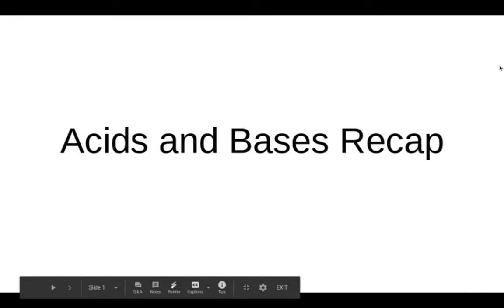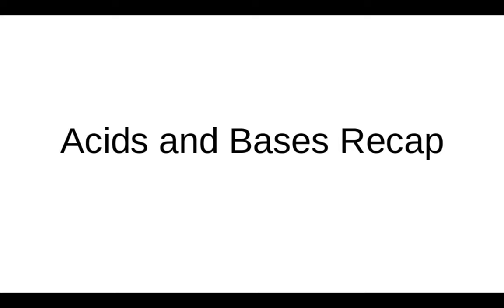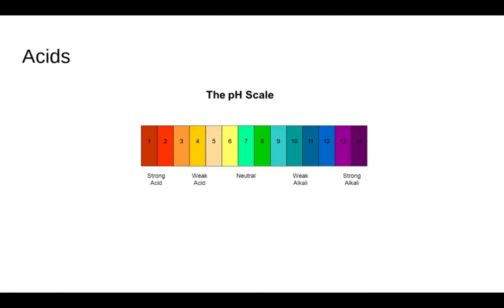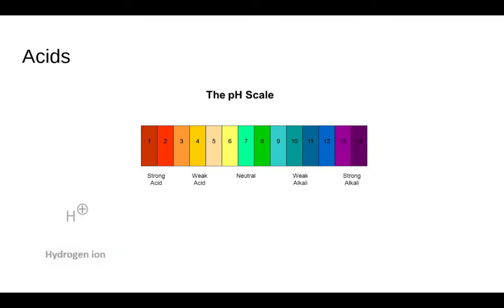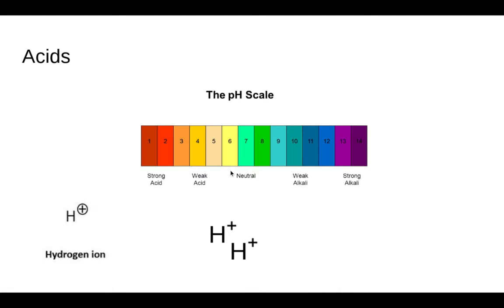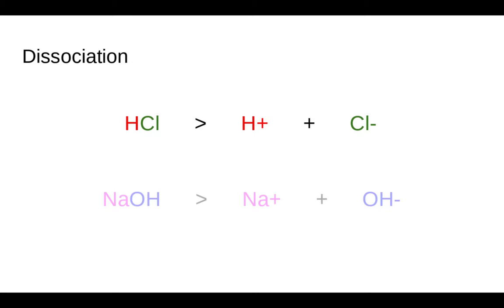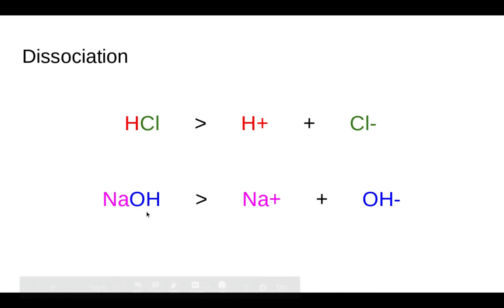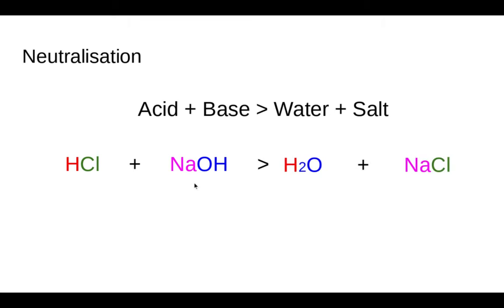Acids and Bases Recap